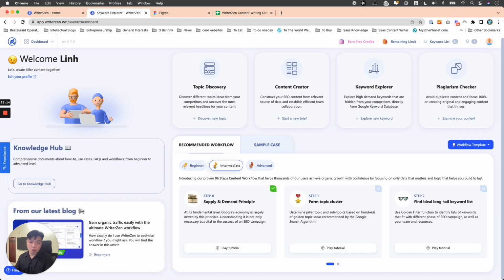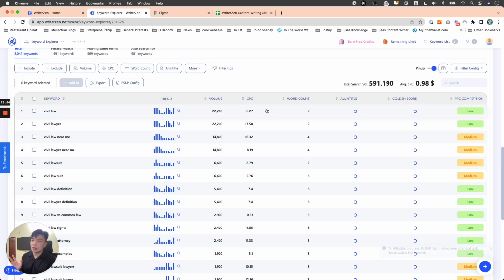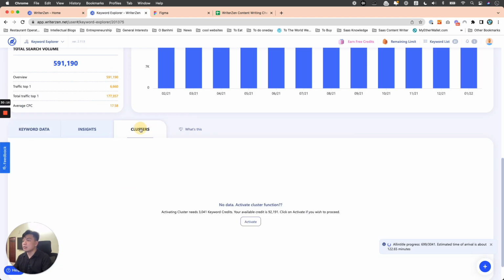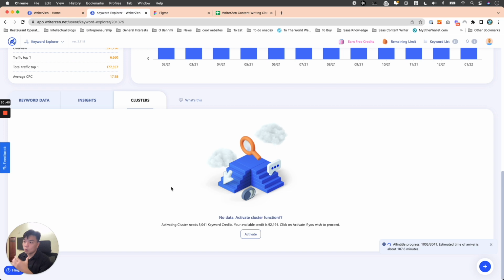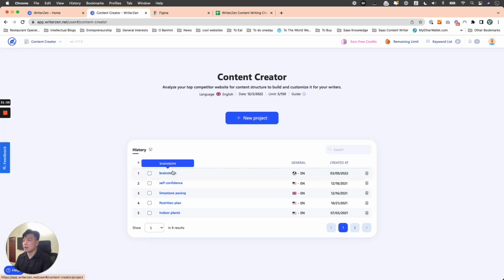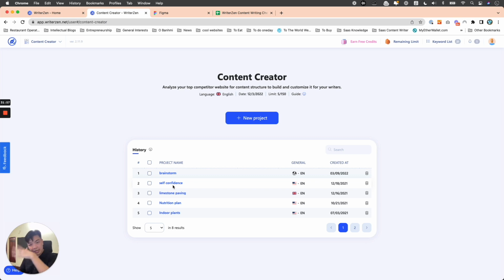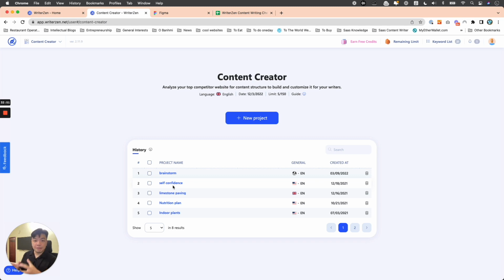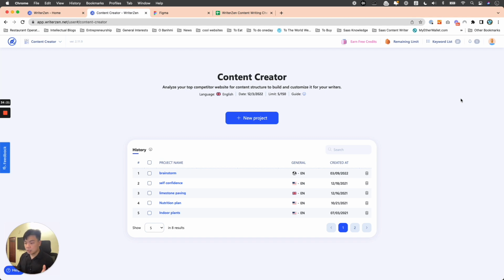New To WriterZen? Need To Master These Key Features!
Saturday discussion: A.I Writing Tool demo, AppSumo LTD's discussion, workflow walkthrough for new Zenners, Q&A, with Daniel Nguyen